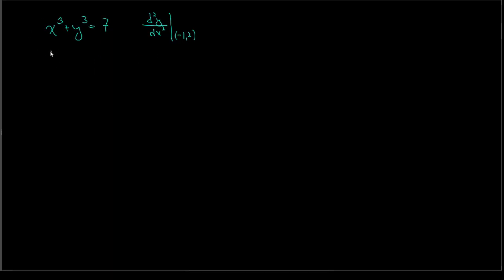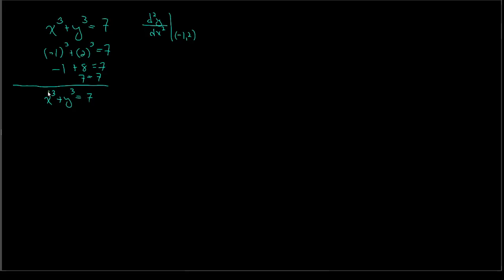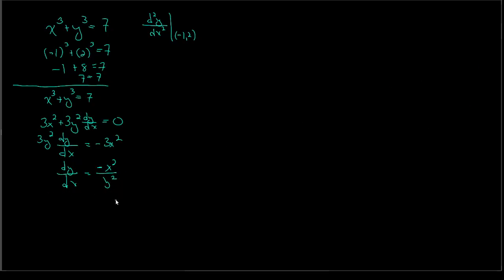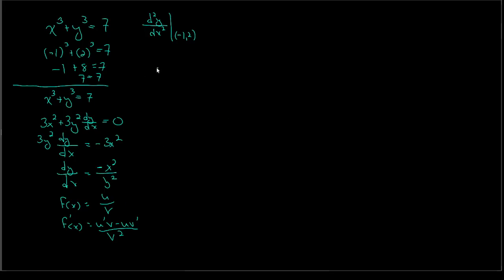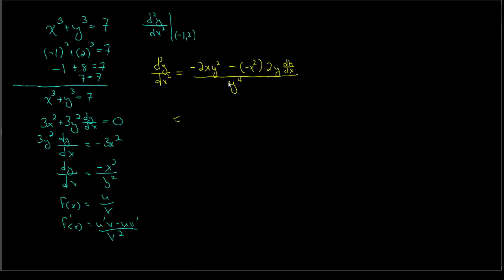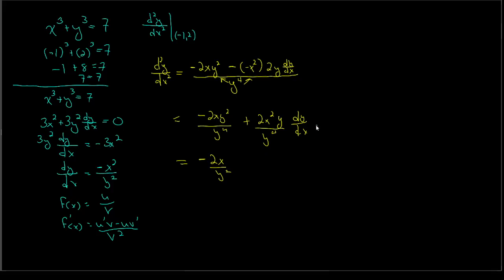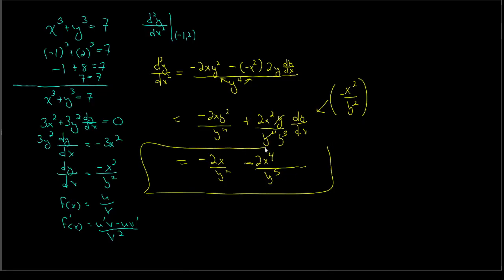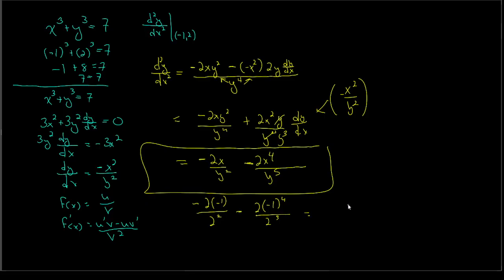3.7 HW - Implicit Differentiation (Question # 11)